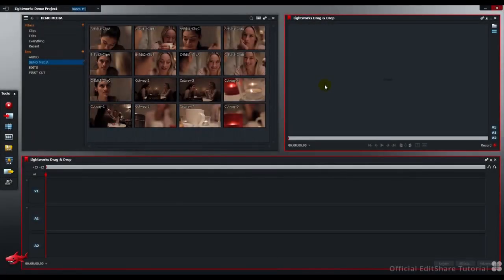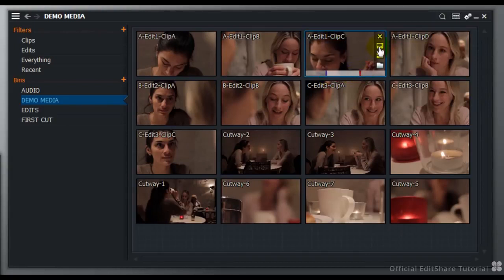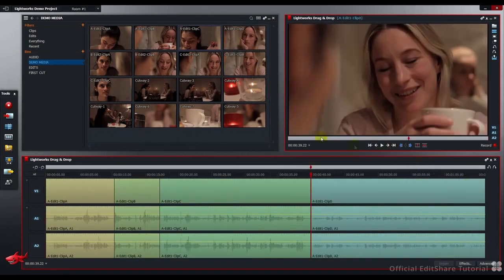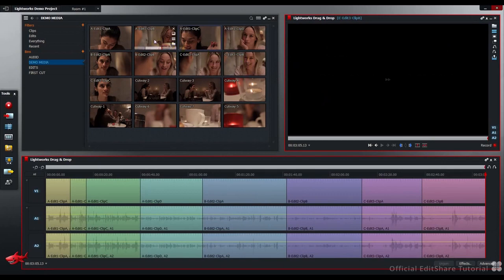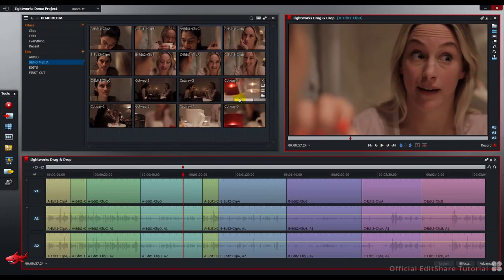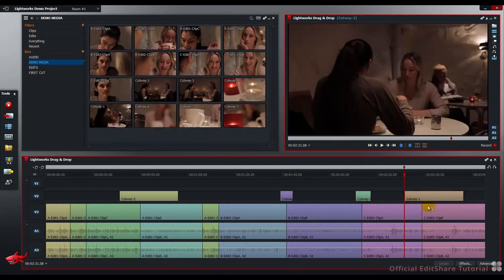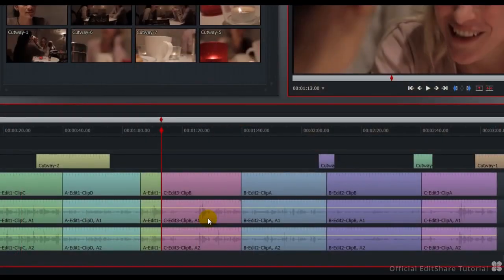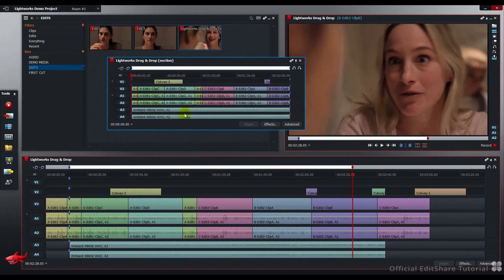Lightworks - Editing [1-5] Drag & Drop Techniques Overview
An overview of the drag and drop techniques and functionality in Lightworks.